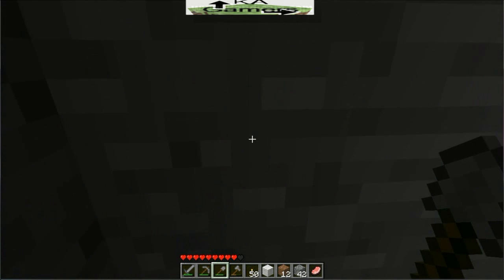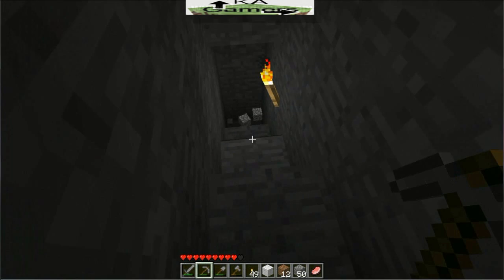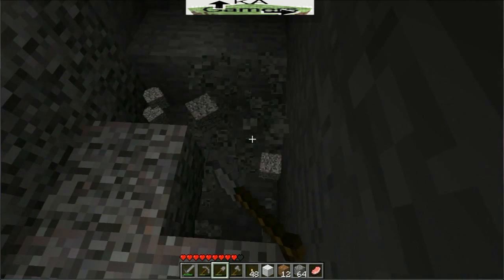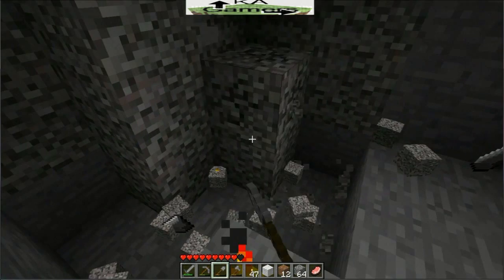Minecraft Survival: Episode 3 (Goal TBD) w/ KAGamer Alex [HD]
In this Episode of this yet to be named series, KAGamer Alex gets organized!